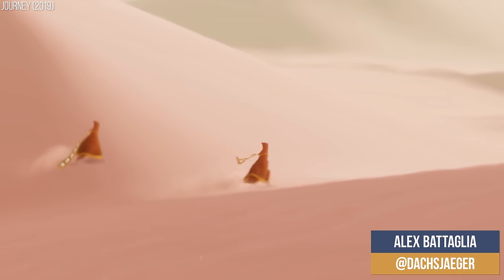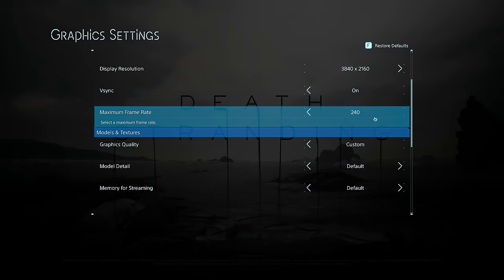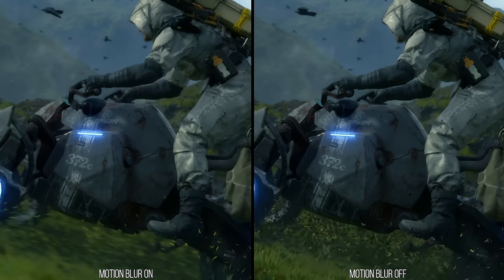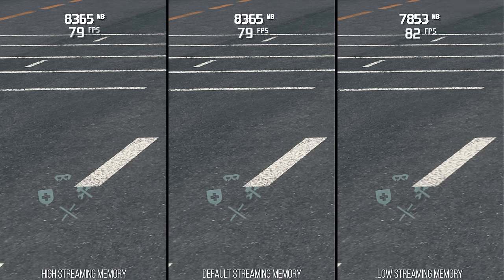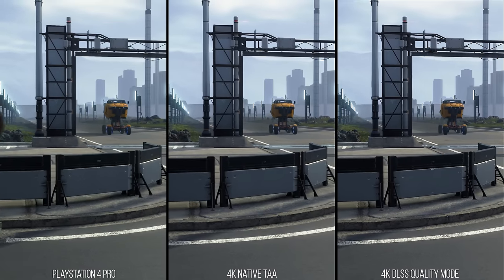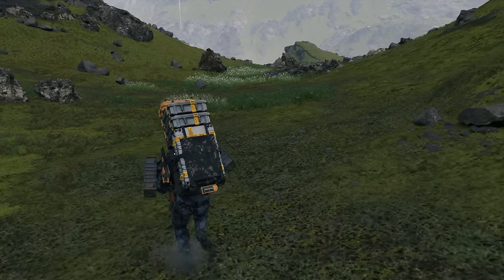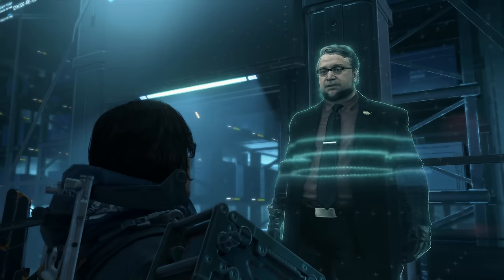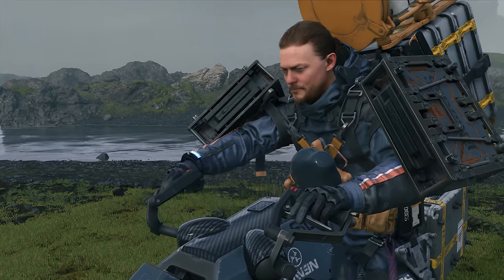Death Stranding PC Tech Review: The Upgrade We've Been Waiting For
Does a first-party console exclusive tap into the hidden power of the console? Or are we really looking at super-optimal code that will fly even higher when running on a powerful PC? That's the question we've been asking ourselves for a long time - and the arrival of Death Stranding and the Decima Engine on PC suggests that coding talent trumps hardware. This game absolutely flies on PC - and looks incredible.

Want some DF-branded tee-shirts, mugs, hoodies or pullovers?